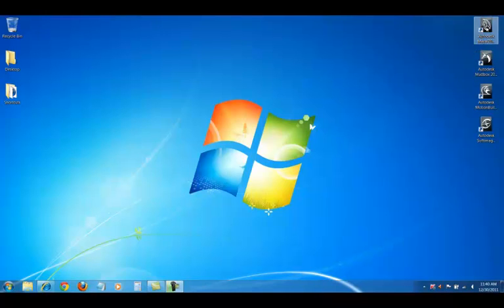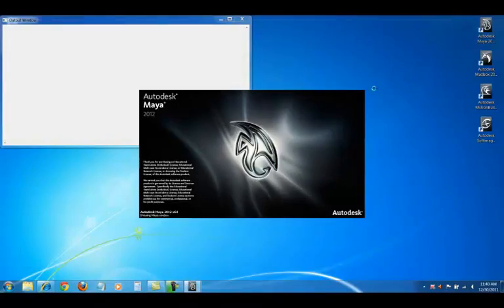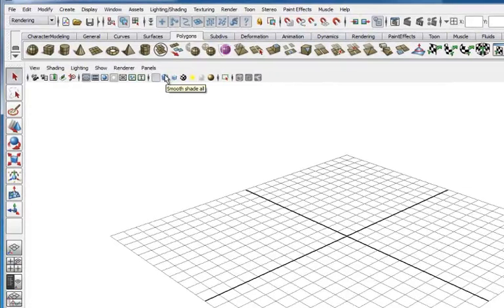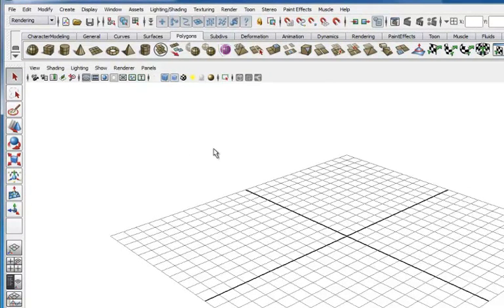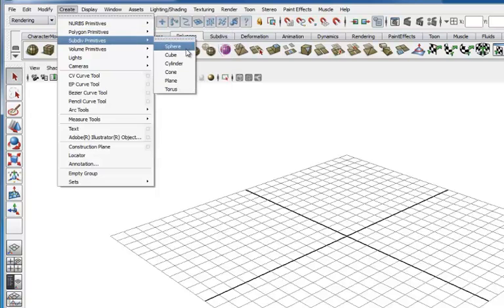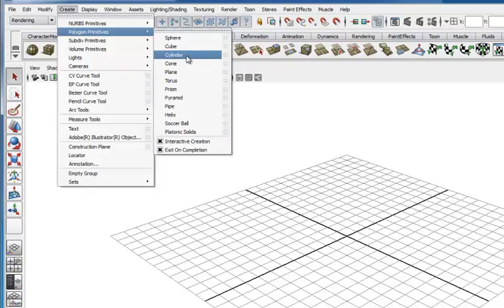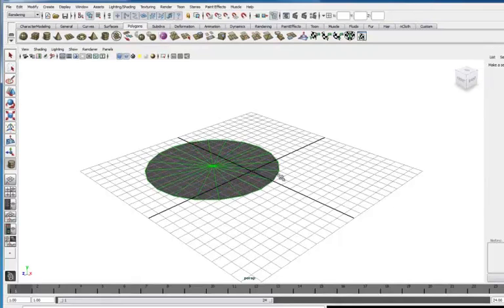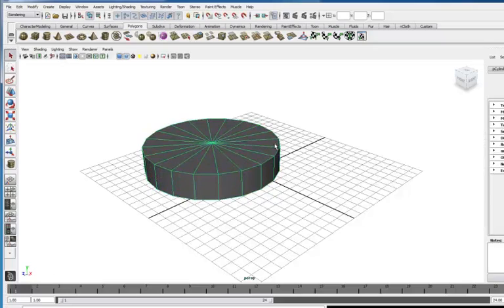Maya Course I Ch 02 V 01 Creating Primitive Objects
Creating primitive objects in Autodesk Maya 2012 - Video 1 of 106 in this course